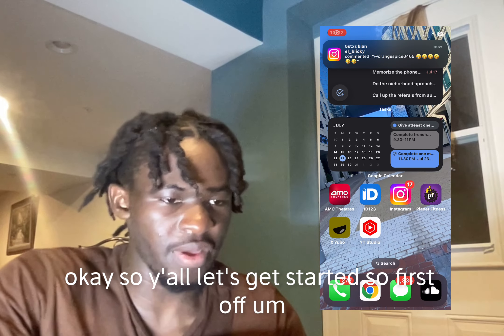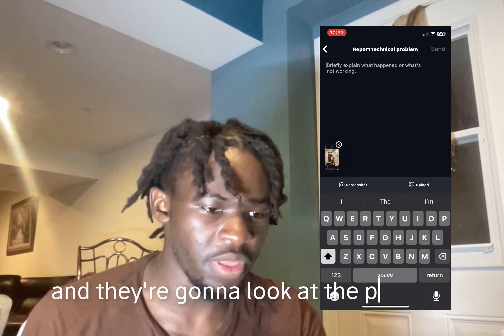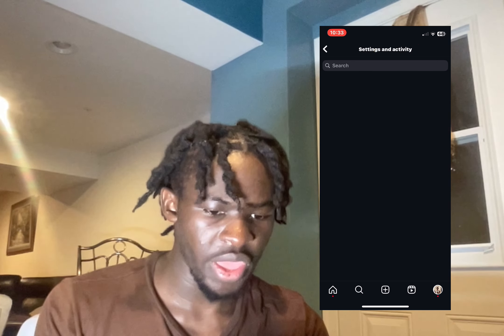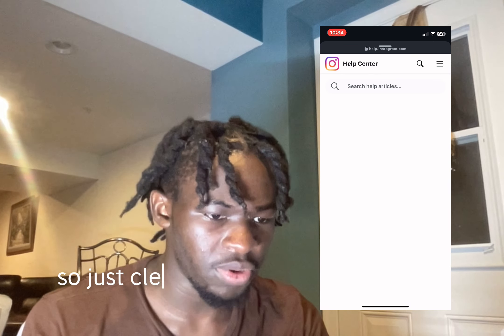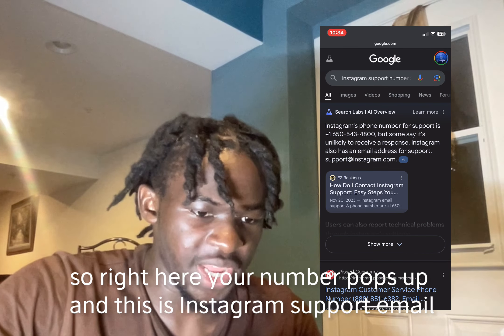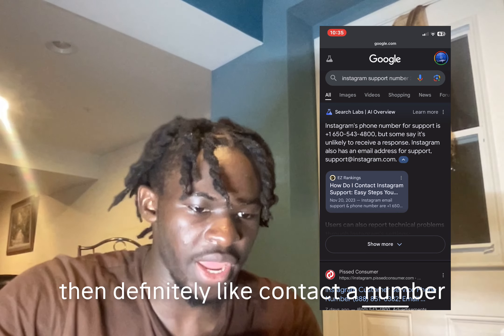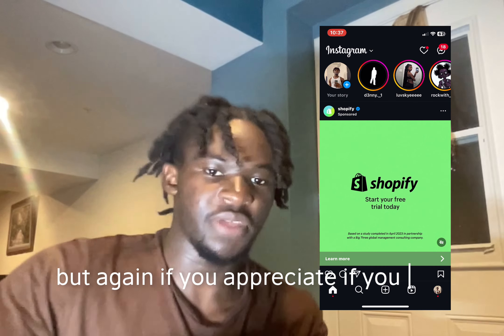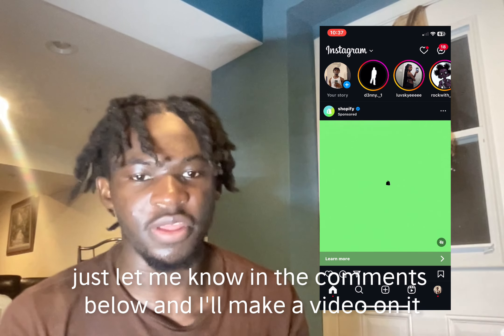5 Ways to Contact Instagram Support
I’ll help you contact Instagram support to get all your problems fixed